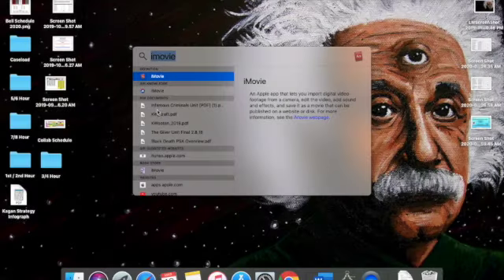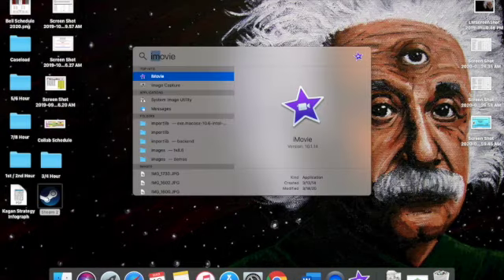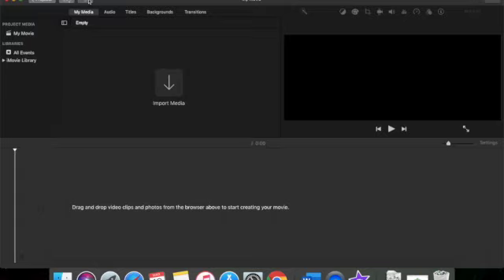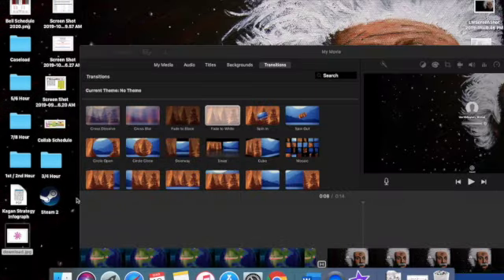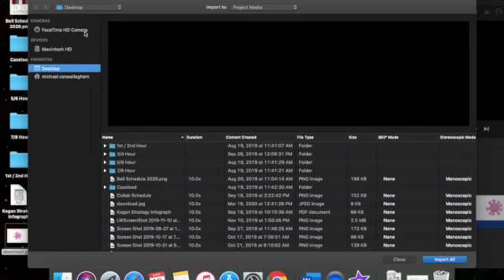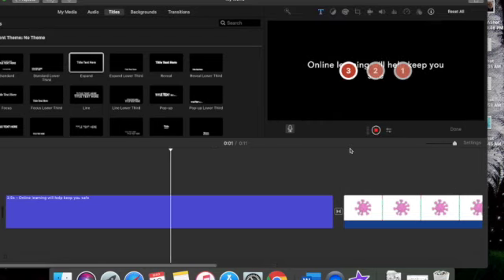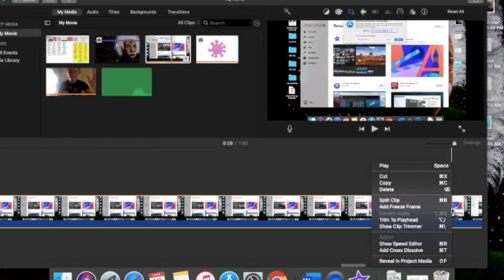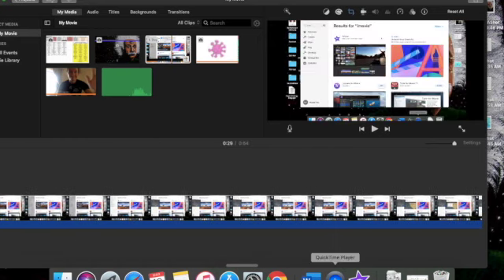iMovie Tutorial for Teachers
A quick how-to for beginners in online teaching.